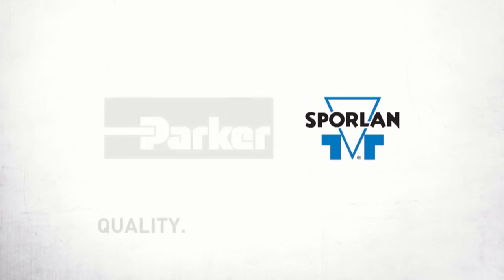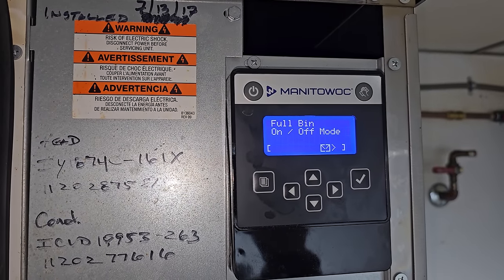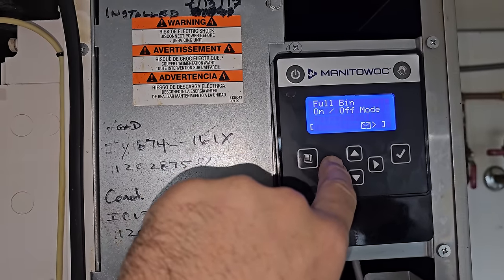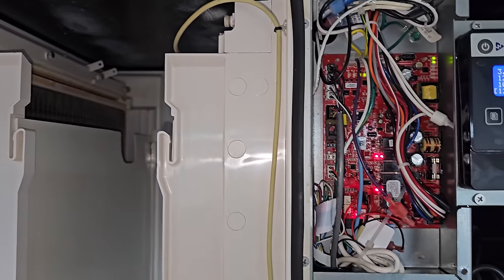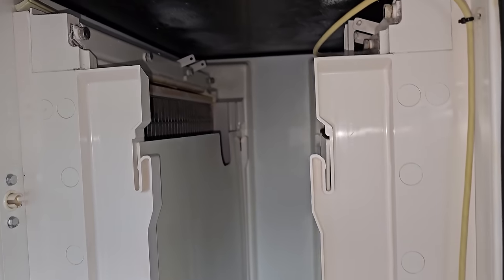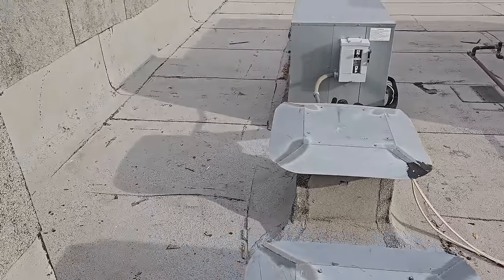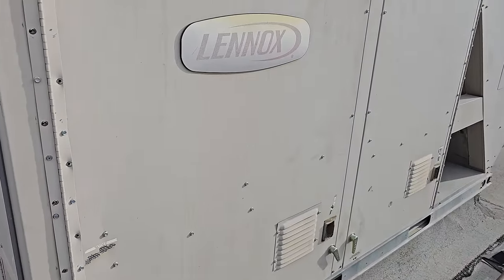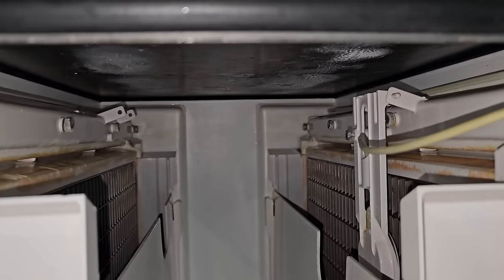MANITOWOC ICE MACHINE NOT WORKING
Ice machines can be difficult but life is so much easier if you are familiar with them and their sequence of operation.

Mailing Address
HVACR VIDEOS
12523 LIMONITE AVE.